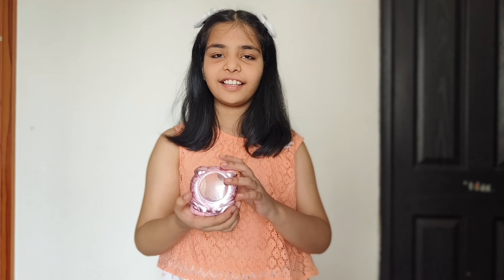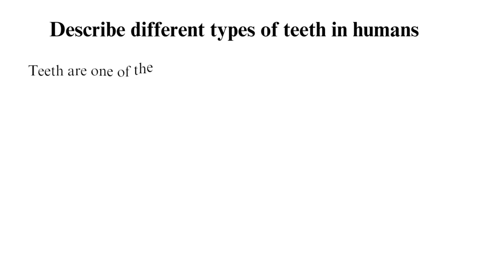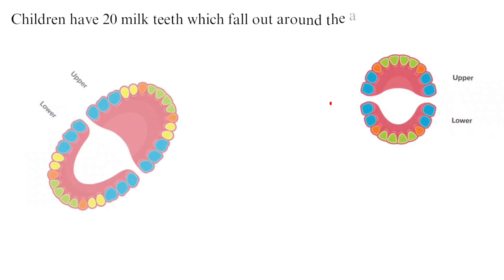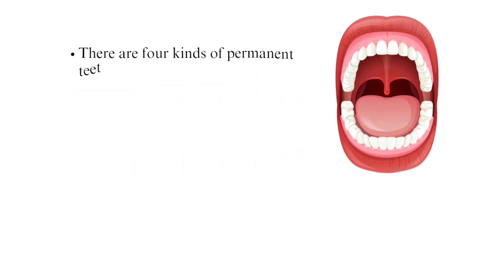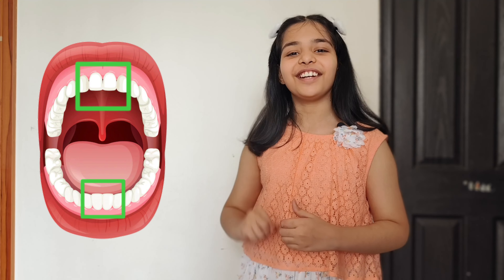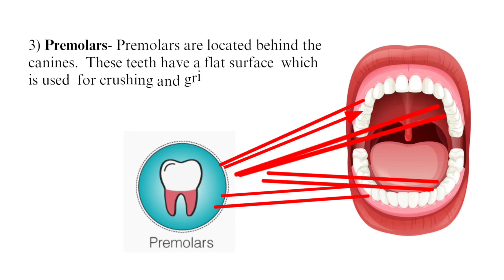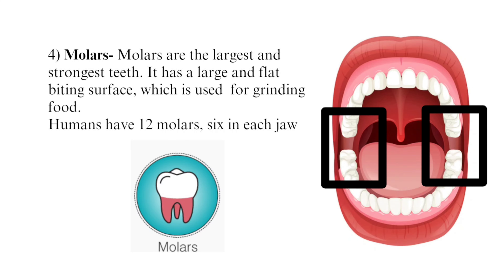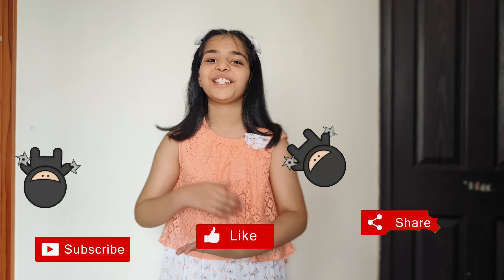Different Types of teeth and functions | incisors, canines, premolars, molars | Clear basic concepts